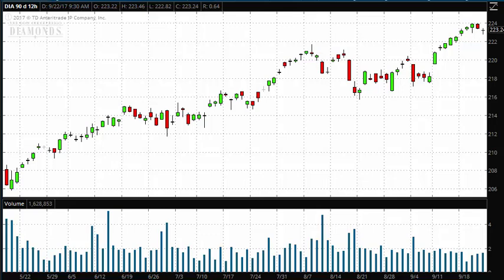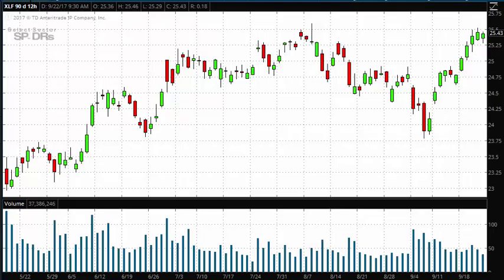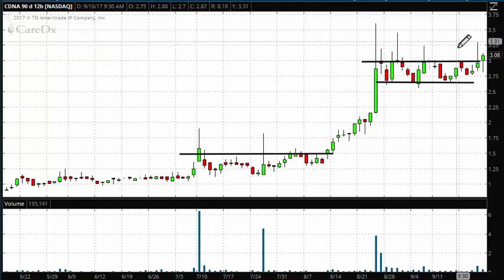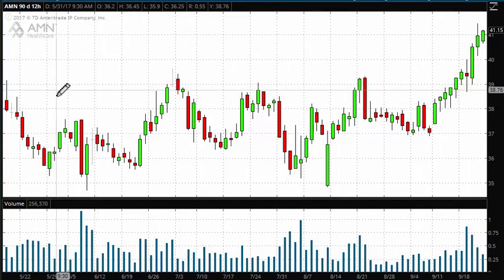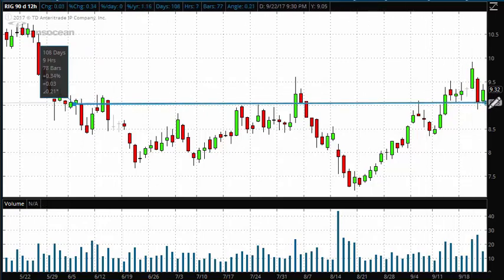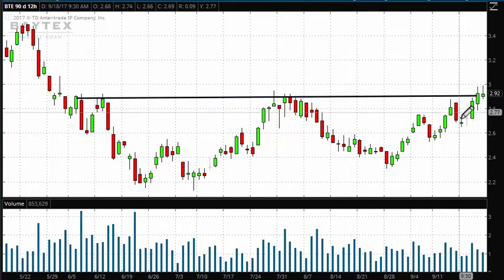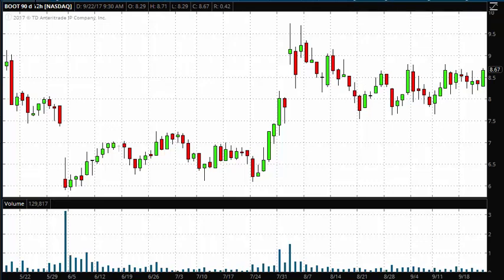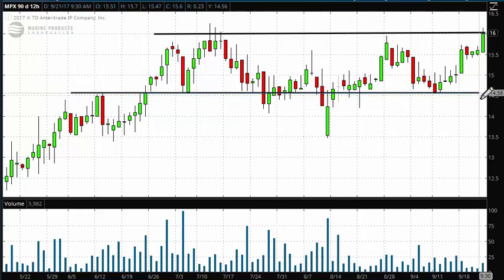Weekly Trade Report Video 9/24/2017